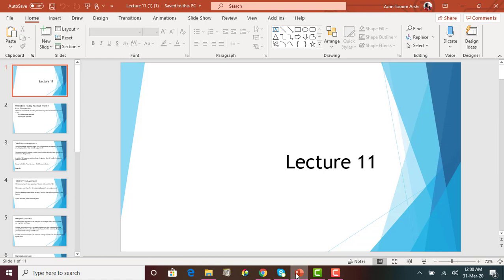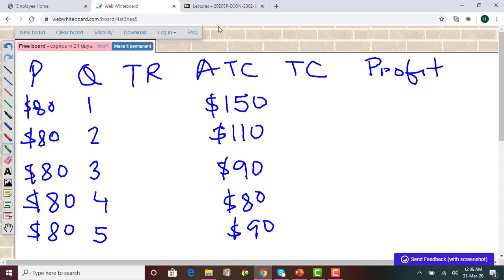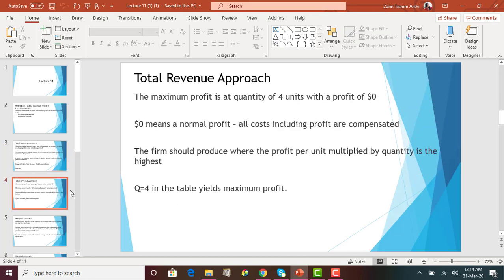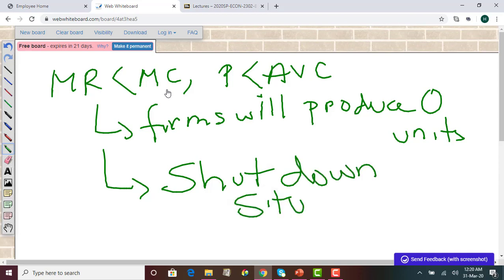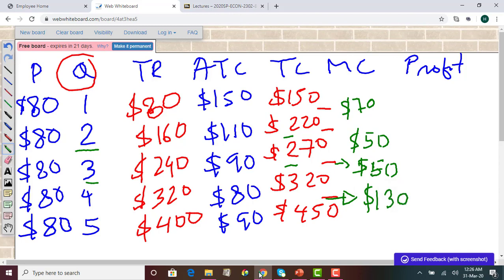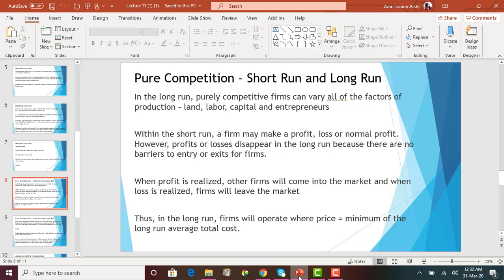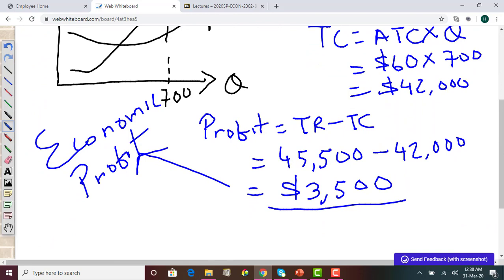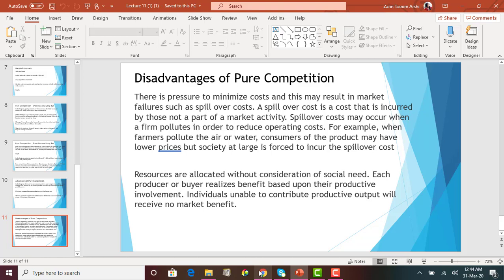Lecture 11 - Micro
ECON 2302 - Principles of Macroeconomics - Lecture 11